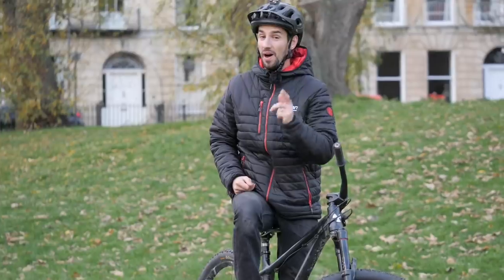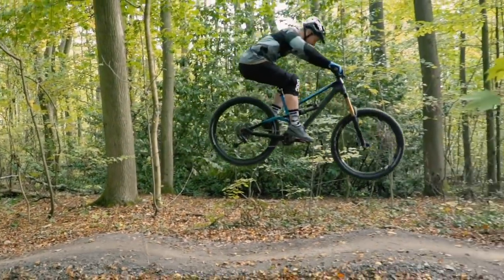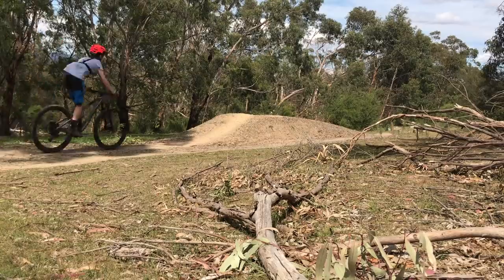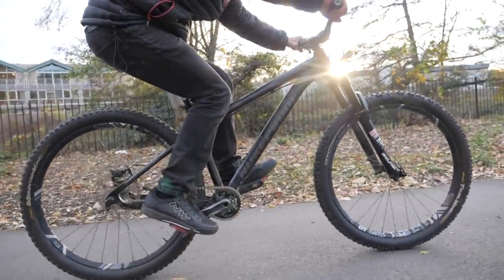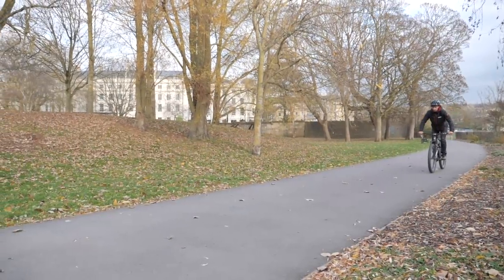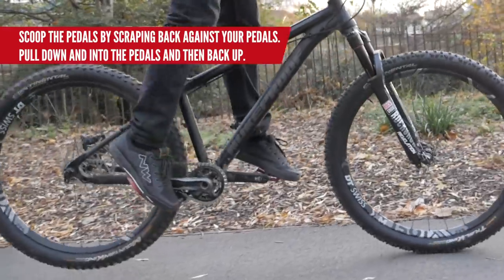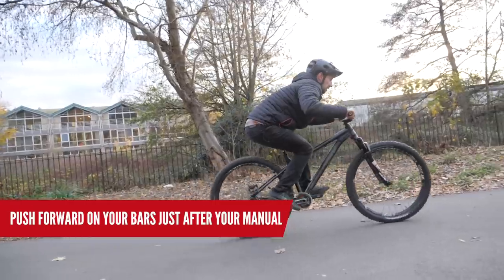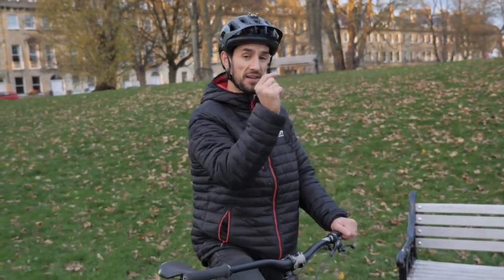How To Lift Your Rear Wheel | Mountain Bike Skills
Lifting the rear wheel on a mountain bike is a difficult but really important skill to master. Learning how to unweight your MTB will help you take your skills to the next level and ride difficult and challenging trails. It's also an essential part of correctly performing bunnyhops and jumps. In this video, Neil breaks down the technique for you.

Are you struggling with lifting your rear wheel? Try reverting to flat pedals with plenty of grip, and practising on a flat surface. Remember to keep your fingers away from the front brake and also practise that manual technique.

Let us know how you're getting on in the comments below 👇

If you'd like to contribute captions and video info in your language, here's the link 👍